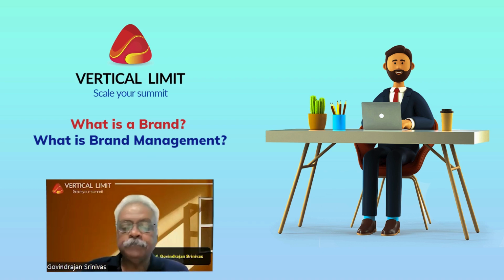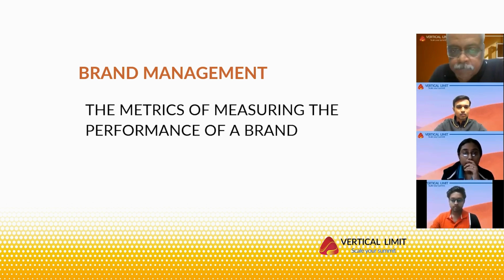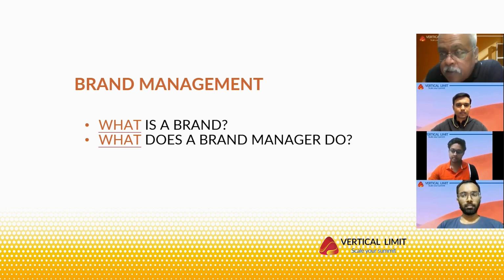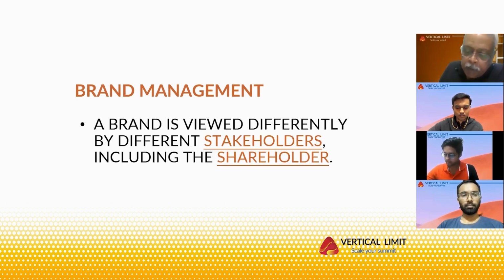CODE Demo Class: Brand Management | Digital Marketing | Centurion University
This video has been brought to you in collaboration with an online Content developer - Vertical Limit – whose Faculty Members will be
teaching in the different courses offered by CODE.

In this introductory session on Brand Management, Prof. Govindrajan explains the role of a Brand Manager. – and how a Brand is
viewed by different Stakeholders in the ecosystem.

Join us in this journey to understand the intricacies of managing a Brand in today's competitive landscape.

Marketing!